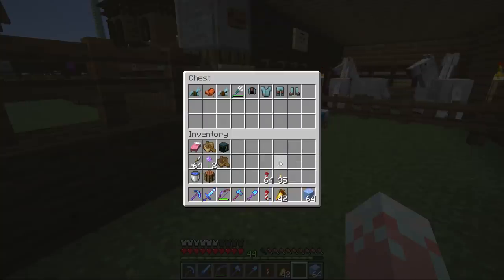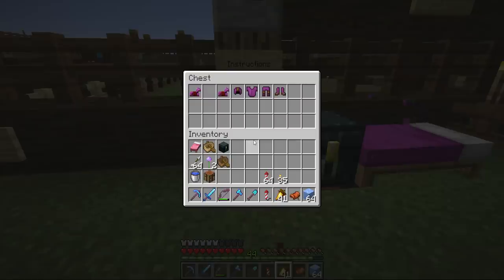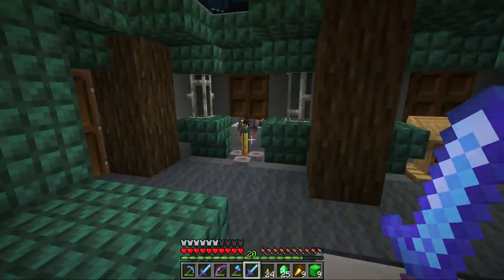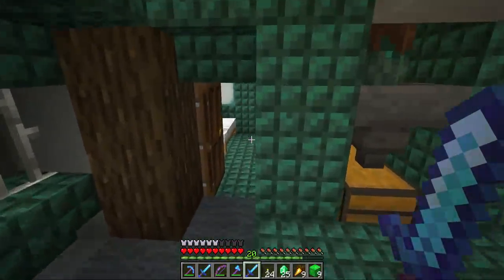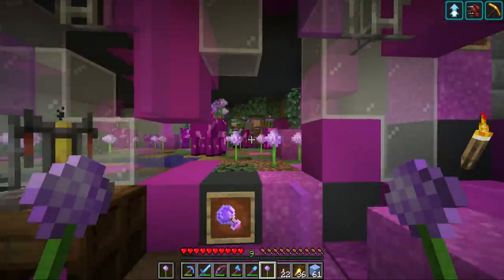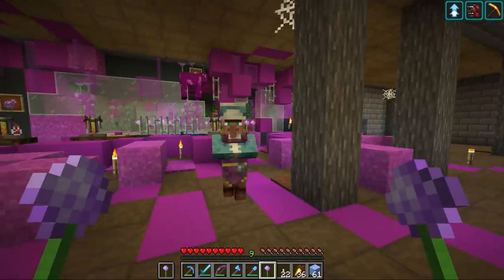HERMITCRAFT 6 : 71 : THEY ARE EVERYWHERE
Today Stressmonster finishes the trident farm, and discovers the mooalliums are everywhere!

HermitCraft Season 6
HermitCraft is a whitelisted vanilla Minecraft SMP server and season 6 is in Minecraft 1.14!

Intro/outro music: Gemini_Robot (YouTube create)